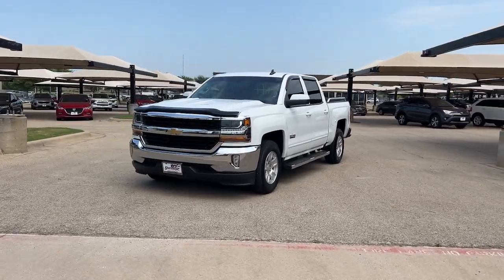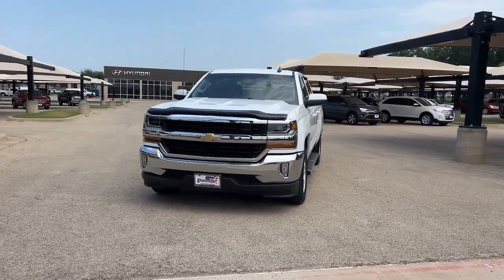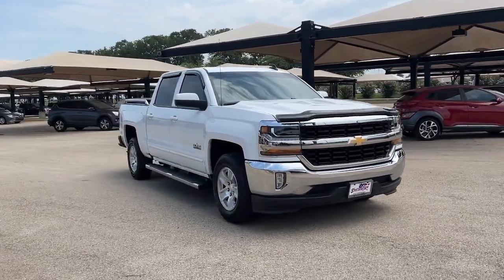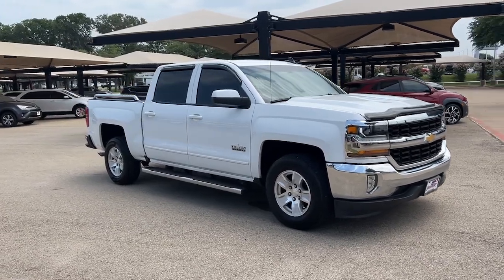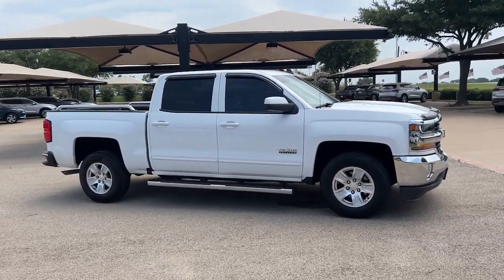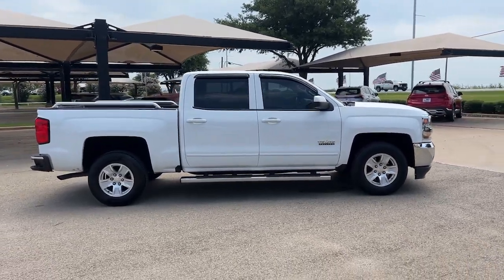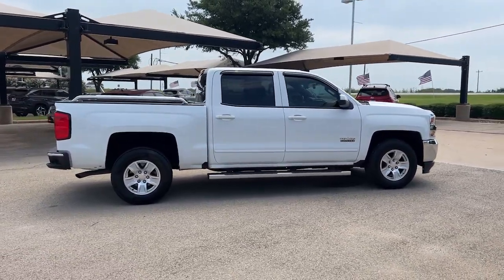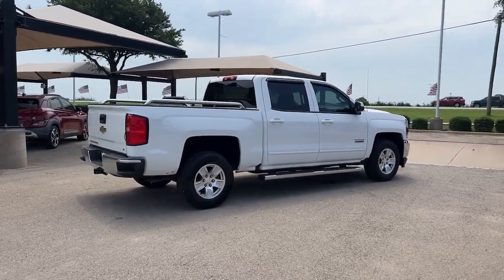2018 Chevrolet Silverado 1500 Granbury, Fort Worth, TX JG625554H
EXT_COLOR] Used 2018 Chevrolet Silverado 1500 LT available in Granbury, Texas at Shottenkirk Hyundai. Servicing the Fort Worth, TX area.

Shottenkirk Hyundai
4960 East Highway 377

CARFAX One-Owner. 2018 Chevrolet Silverado 1500 LT LT1 LT 4D Crew Cab Summit White RWD EcoTec3 5.3L V8 6-Speed Automatic Electronic with Overdrive This vehicle comes well equipped with Preferred Equipment Group 1LT (150 Amp Alternator, 4.2 Diagonal Color Display Driver Info Center, 6 Speaker Audio System, Bluetooth For Phone, Body Color Bodyside Moldings, Body-Color Door Handles, Body-Color Mirror Caps, Body-Color Power Adjustable Heated Outside Mirrors, Chevrolet Connected Access, Chevrolet w/4G LTE, Chrome Grille Surround, Color-Keyed Carpeting w/Rubberized Vinyl Floor Mats, Deep-Tinted Glass, Driver & Front Passenger Illuminated Vanity Mirrors, EZ Lift & Lower Tailgate, Front Chrome Bumper, HD Radio, Leather Wrapped Steering Wheel w/Cruise Controls, Manual Tilt Wheel Steering Column, OnStar & Chevrolet Connected Services Capable, Power Windows w/Driver Express Up, Rear 60/40 Folding Bench Seat (Folds Up), Rear Chrome Bumper, Rear Wheelhouse Liners, Remote Keyless Entry, Remote Locking Tailgate, Single Slot CD/MP3 Player, and Steering Wheel Audio Controls), Texas Edition (110-Volt AC Power Outlet, Dual-Zone Automatic Climate Control, Electric Rear-Window Defogger, Remote Vehicle Starter System, Theft Deterrent System (Unauthorized Entry), and Thin Profile LED Fog Lamps), Trailering Package (Heavy-Duty Rear Locking Differential), 10-Way Power Driver's Seat Adjuster, 3.23 Rear Axle Ratio, 3.42 Rear Axle Ratio, 40/20/40 Front Split Bench Seat, 4-Wheel Disc Brakes, 6 Speakers, ABS brakes, Air Conditioning, Alloy wheels, All-Weather Floor Liner (LPO), AM/FM radio: SiriusXM, Auxiliary External Transmission Oil Cooler, Bodyside moldings, Brake assist, Bumpers: chrome, CD player, Cloth Seat Trim, Compass, Delay-off headlights, Driver door bin, Driver vanity mirror, Dual front impact airbags, Dual front side impact airbags, Electronic Stability Control, Exterior Parking Camera Rear, Front anti-roll bar, Front Center Armrest w/Storage, Front License Plate Kit, Front reading lights, Front wheel independent suspension, Fully automatic headlights, Heated door mirrors, Heavy Duty Suspension, High-Intensity Discharge Headlights, Illuminated entry, LED Cargo Box Lighting, Low tire pressure warning, Manual Tilt/Telescoping Steering Column, Occupant sensing airbag, Outside temperature display, Overhead airbag, Overhead console, Panic alarm, Passenger door bin, Passenger vanity mirror, Power door mirrors, Power steering, Power windows, Premium audio system: Chevrolet MyLink, Radio data system, Radio: AM/FM 8 Diagonal Color Touch Screen, Rear reading lights, Rear seat center armrest, Rear step bumper, Remote keyless entry, SiriusXM Satellite Radio, Speed control, Speed-sensing steering, Split folding rear seat, Steering wheel mounted audio controls, Tachometer, Tilt steering wheel, Traction control, Trip computer, Variably intermittent wipers, Voltmeter, and Wheels: 17 x 8 Bright Machined Aluminum.brbrClean CARFAX. Priced below KBB Fair Purchase Price!brbrbrAwards:br  * 2018 KBB.com 10 Most Awarded BrandsbrbrAt SHOTTENKIRK HYUNDAI located in Granbury, TX all of our Pre-Owned vehicles go through a 100 point plus inspection. The oil and filter are changed, complete brake inspection, tire rotation, safety inspection, and all fluid levels are topped off. If we find anything that needs attention, we address the issue and fix it. So, buy with confidence that you are getting a quality vehicle. Trade-ins are always welcome. We offer financing from over 25 lenders and credit unions locally and nationally.